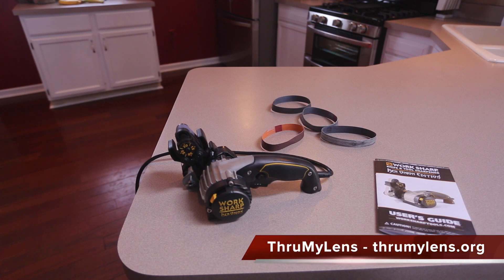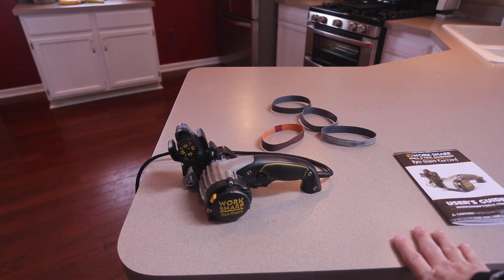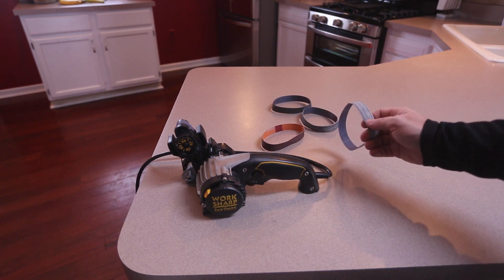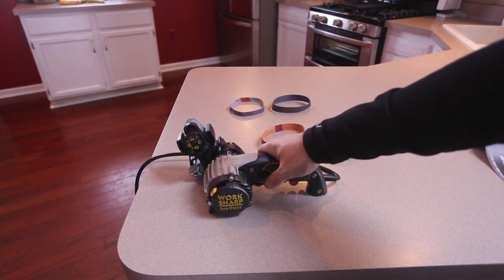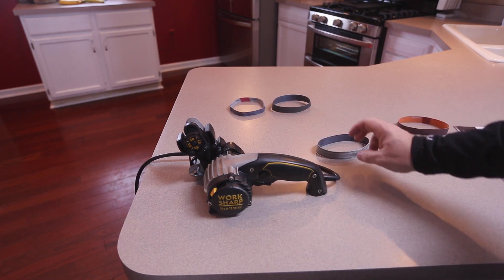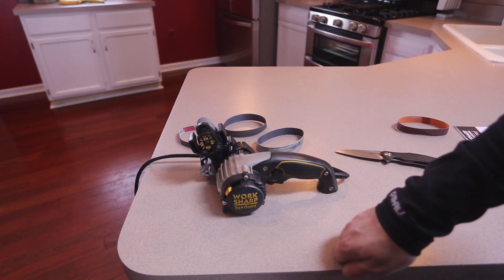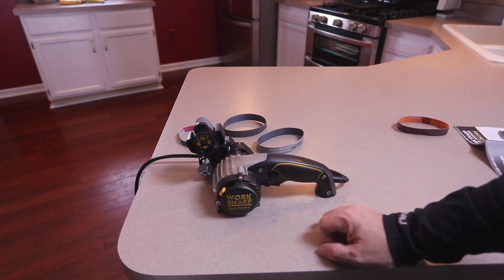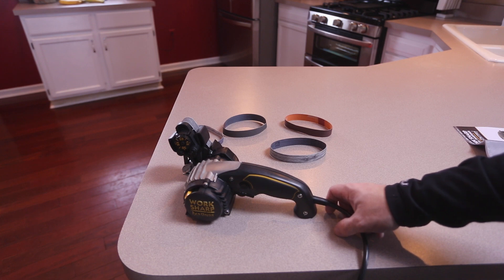Review of the Work Sharp Ken Onion Edition Knife Sharpener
This is a video supplement to my written photo review on ThruMyLens - see link above for the written photo review.